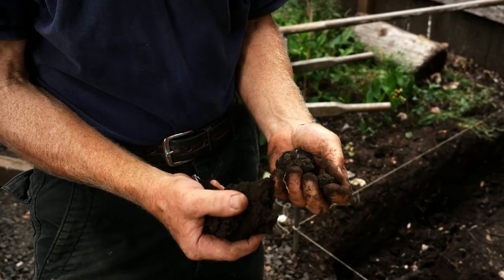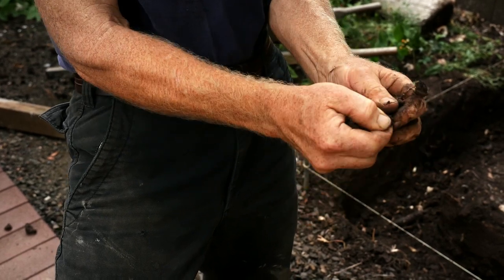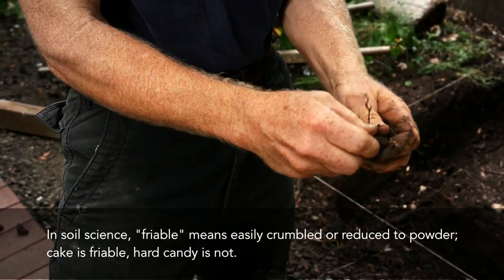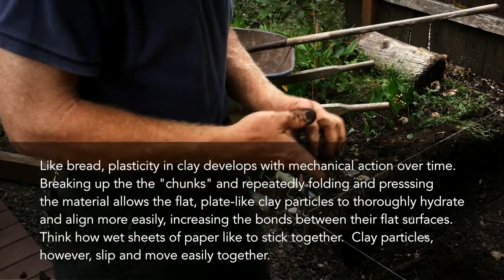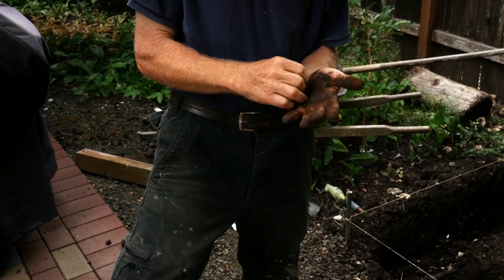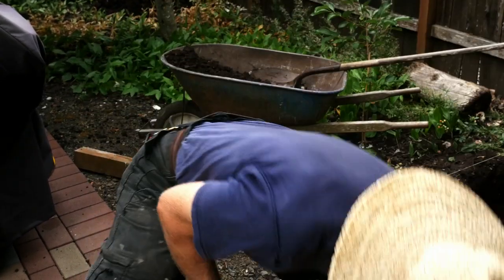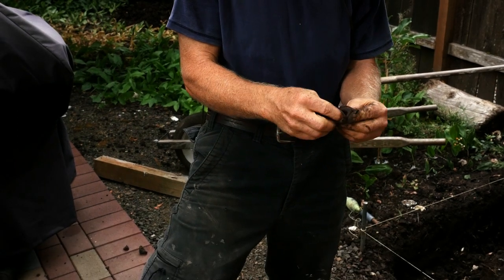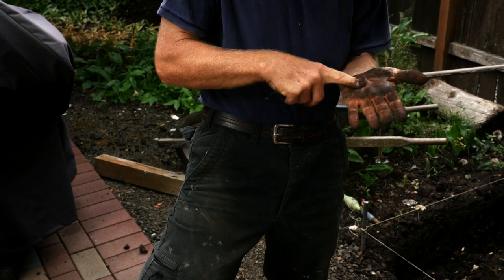Soil Test for Cob Oven Building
Two quick and dirty tests for evaluating what kind of cob (or adobe) you can make w/ your backyard soil: first is the "snake test," which is also used by soil scientists as a field test, and the smear test. Watching is good; doing is better. All you need is a pinch of dirt. Kiko Denzer wrote Build Your Own Earth Oven (Published and available